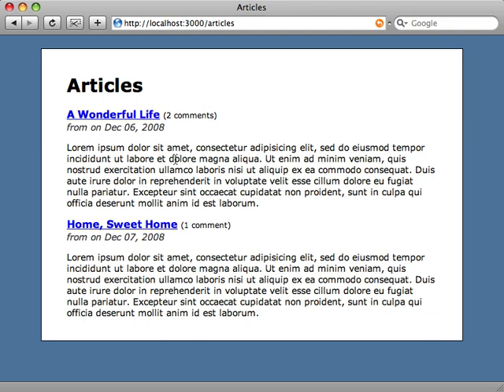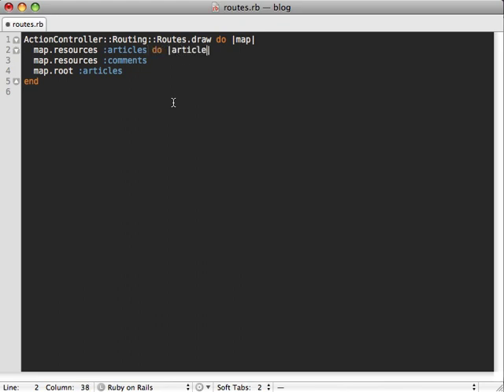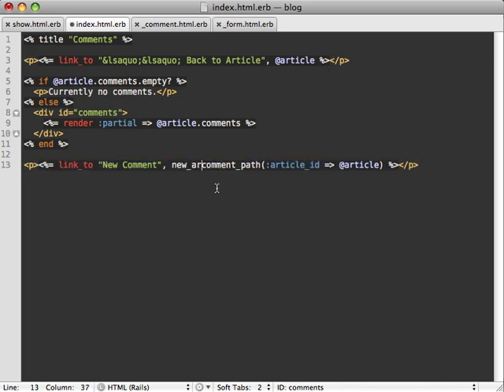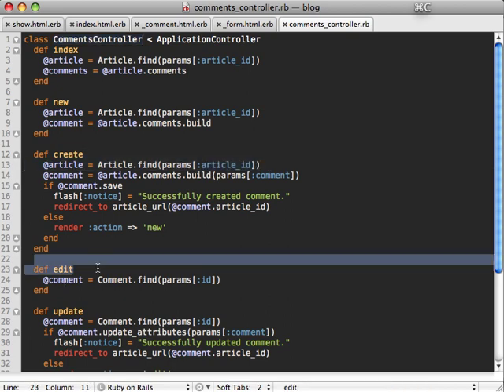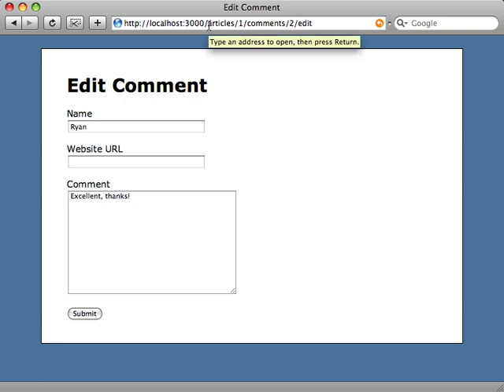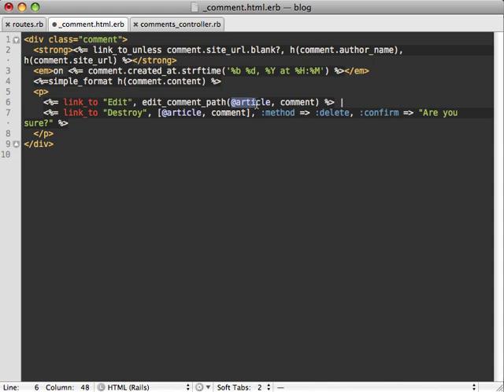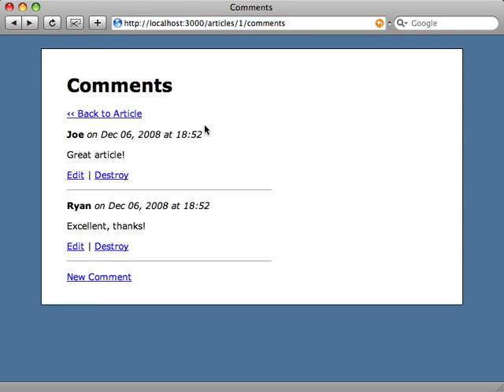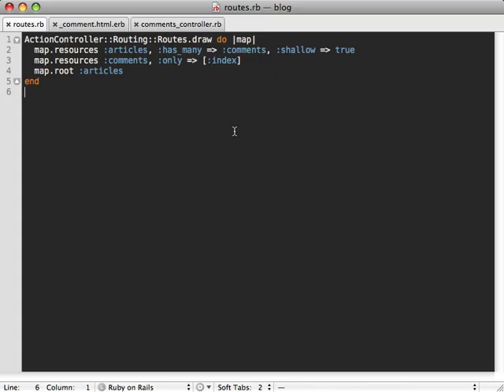RailsCasts - #139 Nested Resources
In this episode I show how to nest resources through routing and go into some new additions in Rails 2.2.. Original source Host your rails apps easily